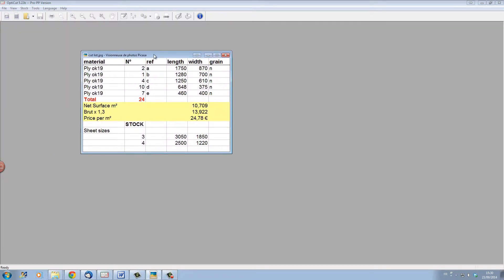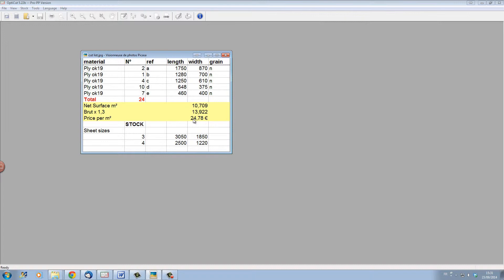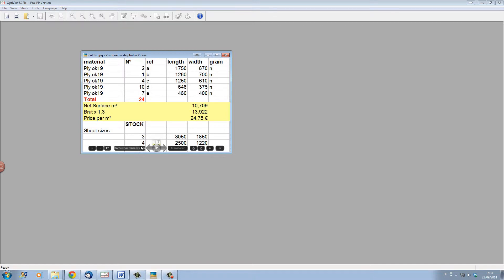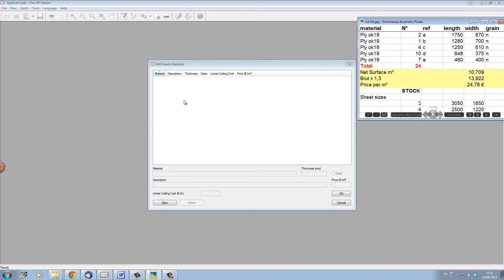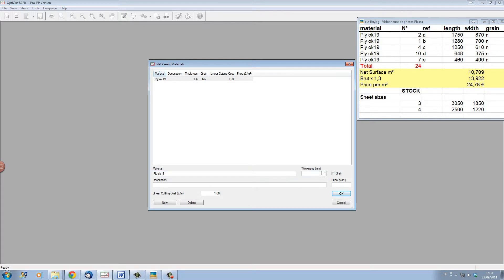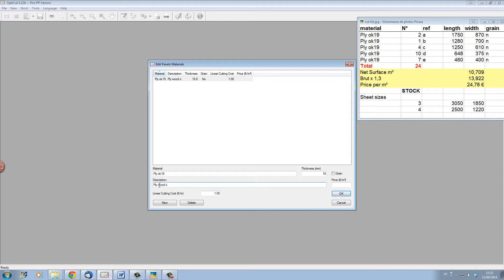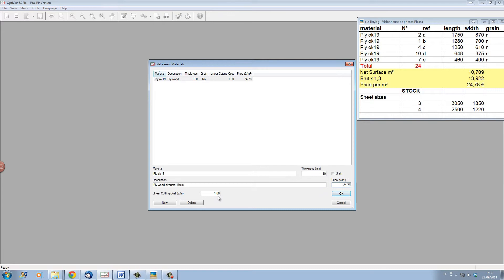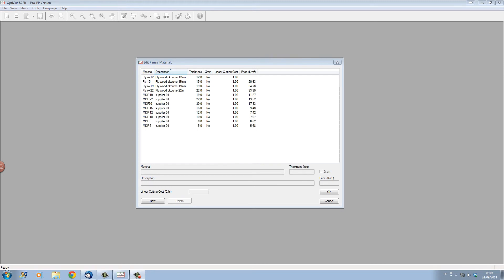Cutting Sheet Optimisation: Input Your Materials First | Wood Designer Ltd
It's easy to build into your workshop's manufacturing process...you can be up and running saving hard cash in no time.

This video covers the first element of the set up process, inputting your materials.